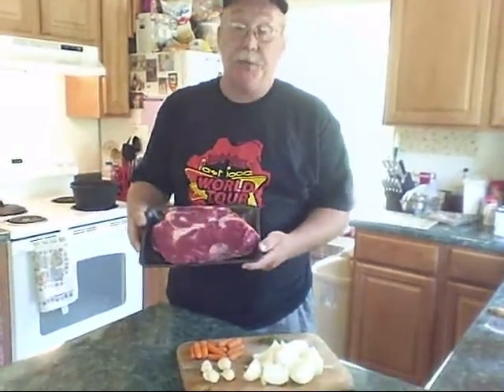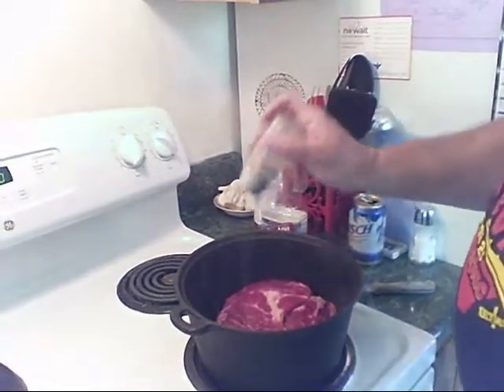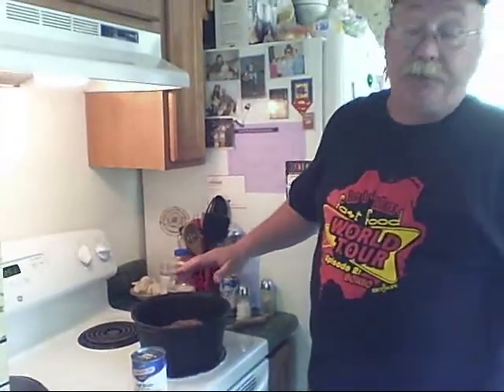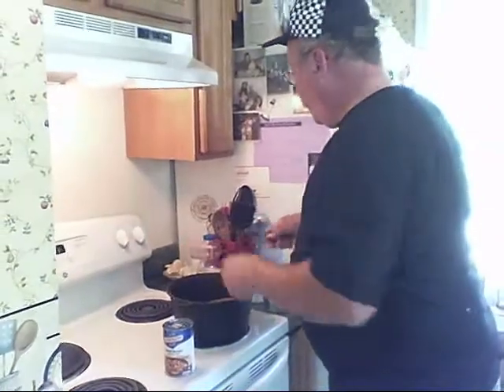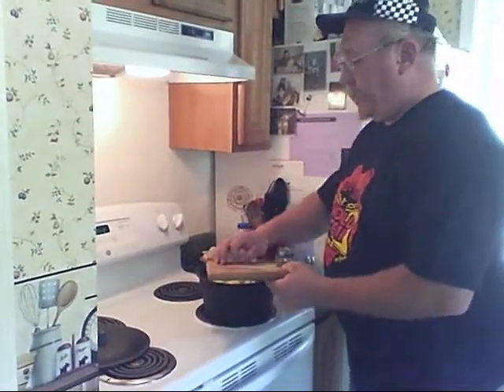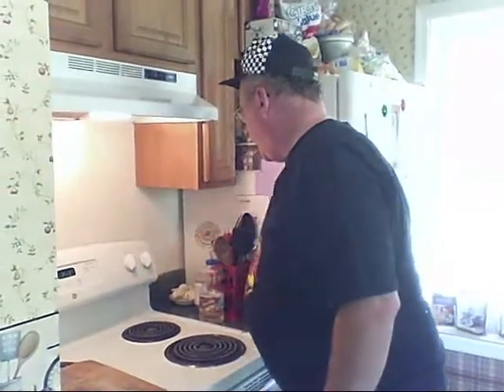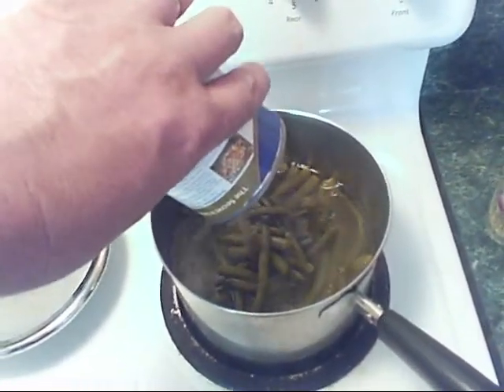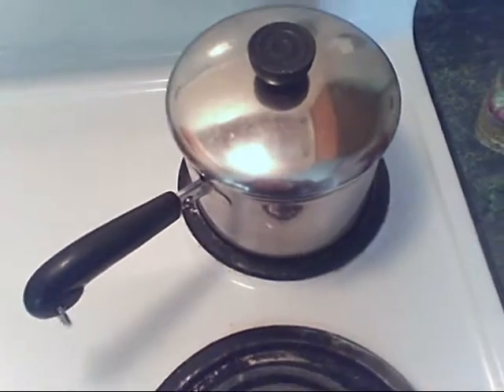Episode #4 part 1.wmv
Rb's Special Chuck Roast 1 of 2